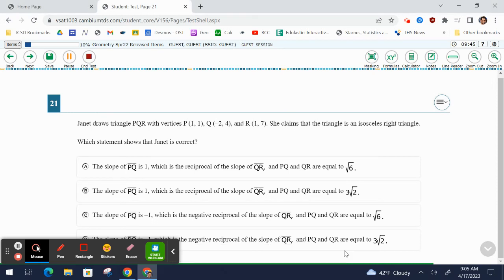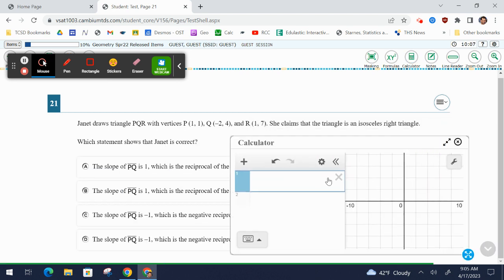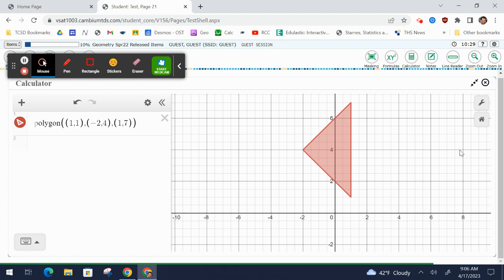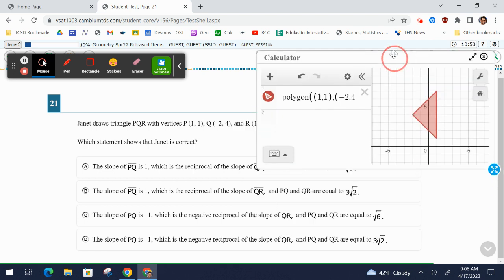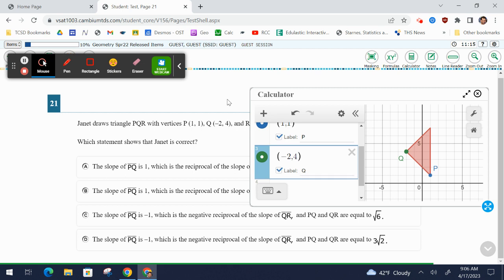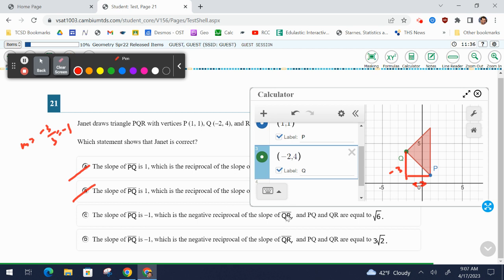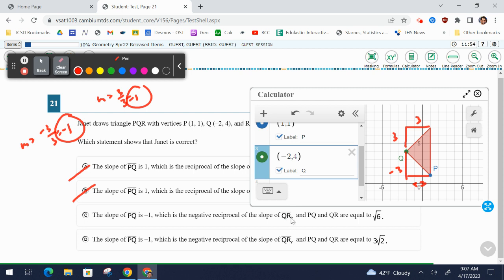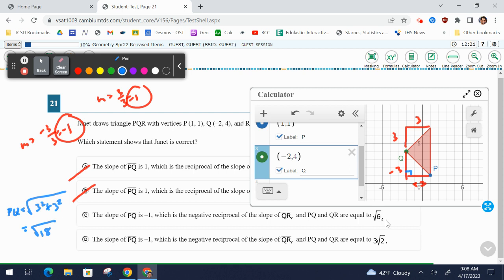geo OST sp22 #21